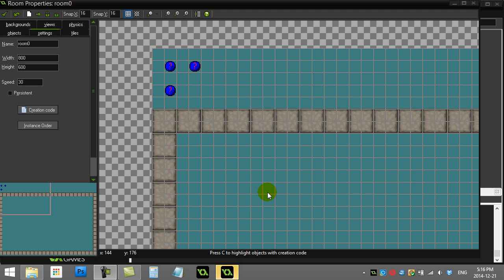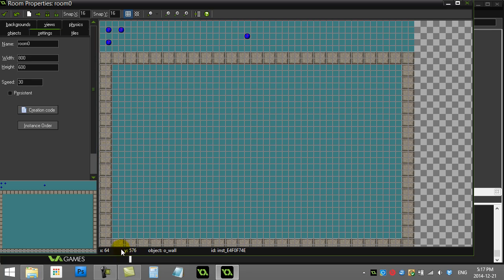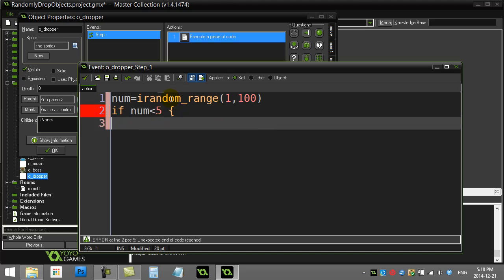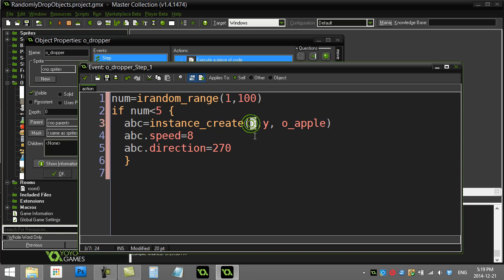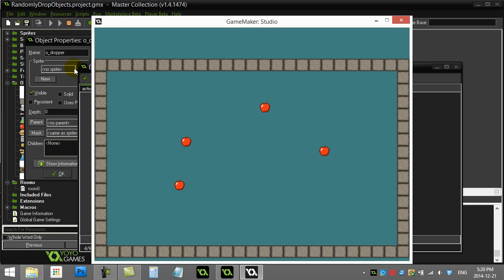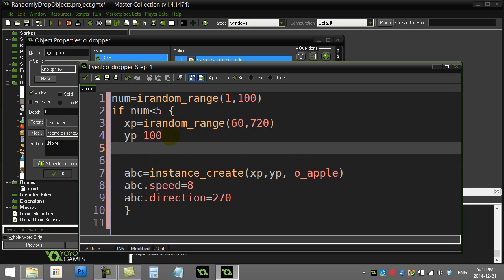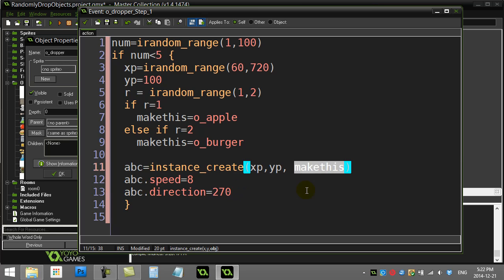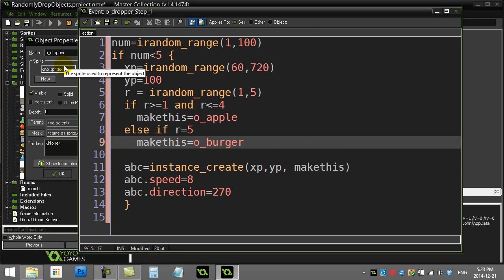GameMaker How To Randomly Drop Items From Top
How to make objects drop from random locations from the top of the screen.  Good for any game where the player has to catch items or even for side scrolling games.